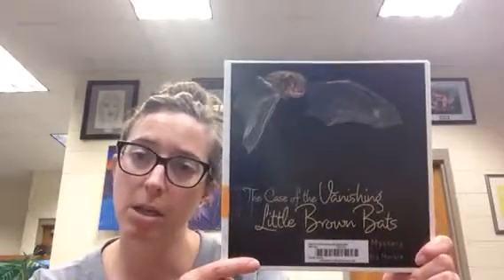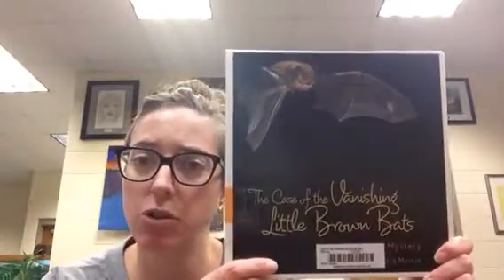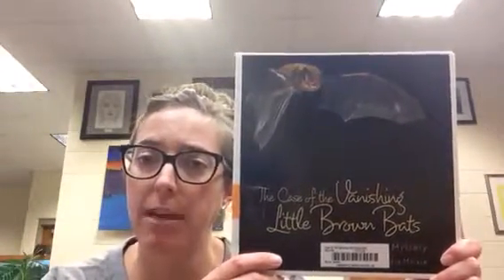Book Look #7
Nonfiction Animals